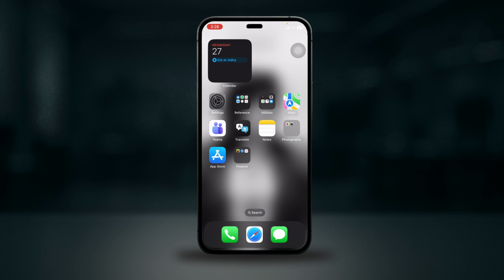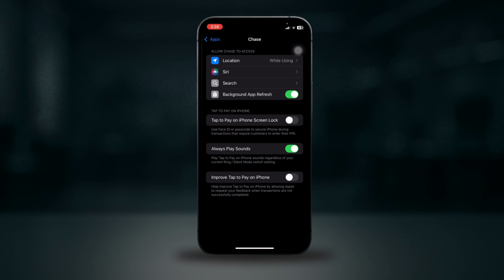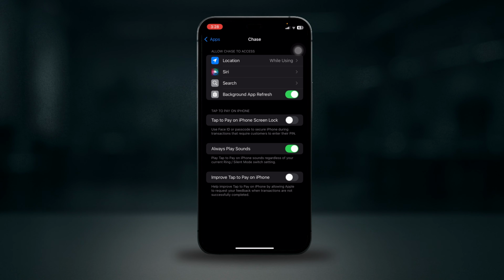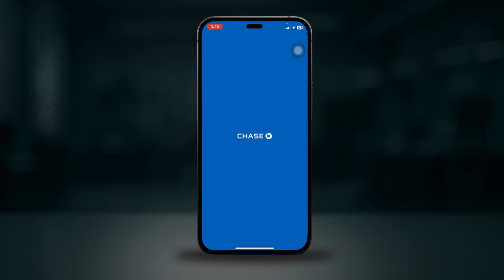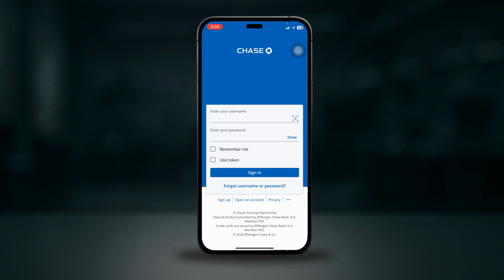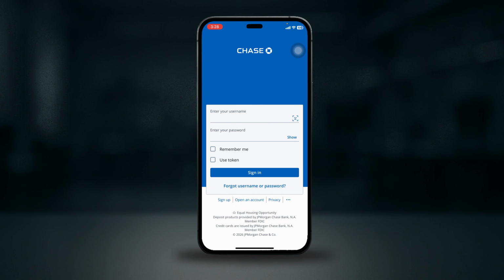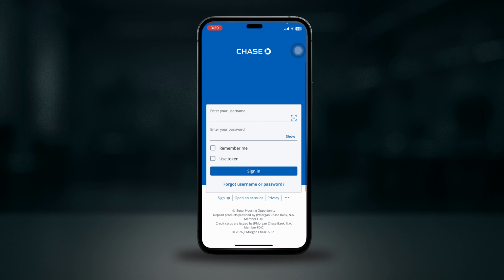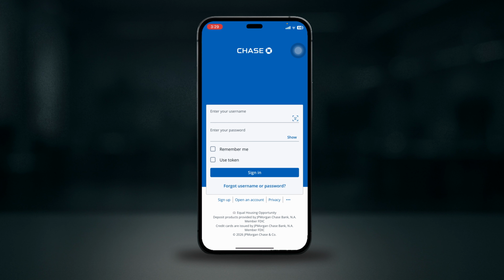How to Fix Chase App Notifications Not Working on iPhone (2026)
Not getting transaction alerts or payment reminders from the Chase app? Missing notifications from Chase could mean missing important account activity. This quick video shows you exactly where to turn Chase notifications back on — both in iPhone Settings and inside the Chase app itself.
⏱️ Timestamps
0:00 - Missing Chase transaction alerts?
0:10 - Open iPhone Settings and find Chase
0:25 - Turn on Allow Notifications
0:45 - Set alert style to Banners
1:00 - Also turn on alerts inside Chase app
1:10 - Chase notifications working again
✅ Works on Chase Mobile app on iPhone — iOS 16, iOS 17 and iOS 18.
📌 Watch this if Chase app notifications stopped, you're not getting transaction alerts, payment reminders aren't coming through, or Chase push notifications are missing.